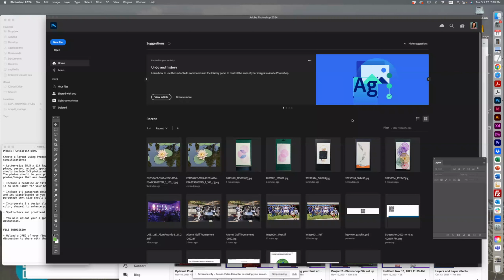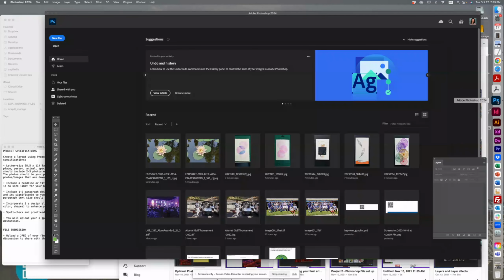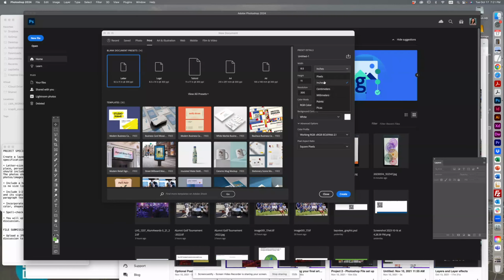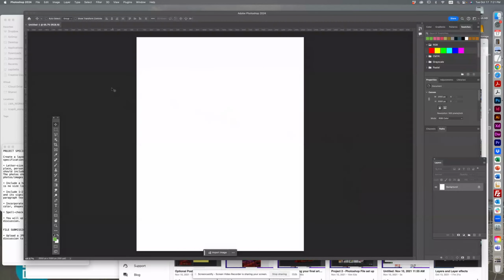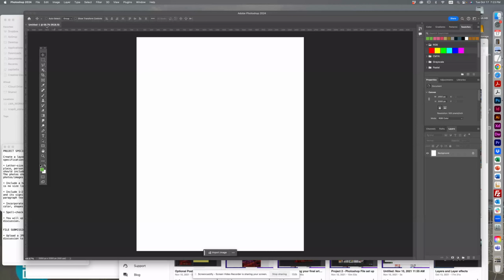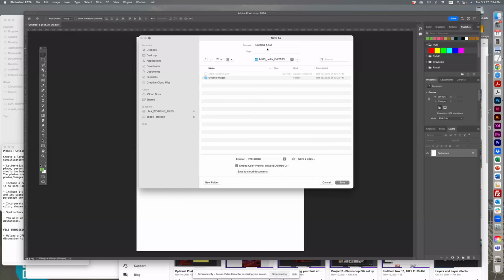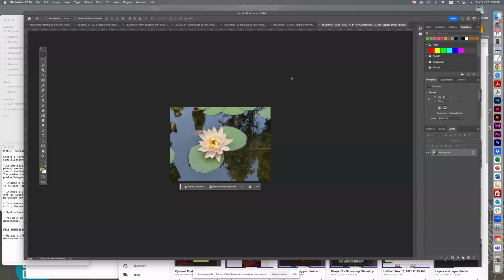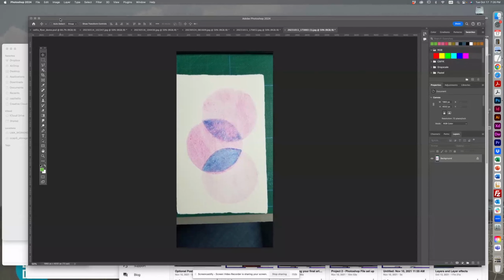Photoshop Overview: Setting up and Saving your File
Overview: Setting up and Saving your File